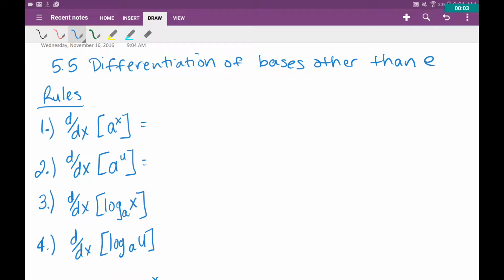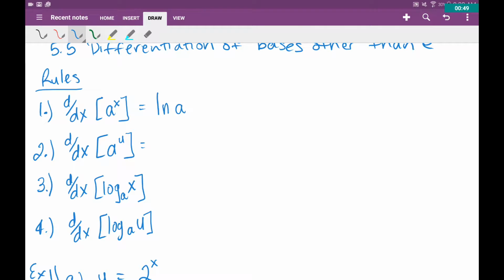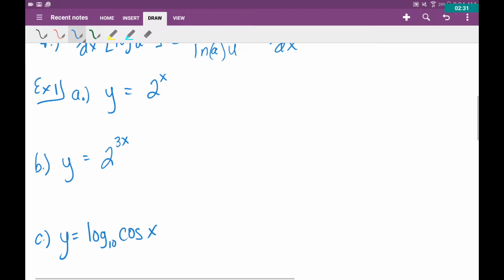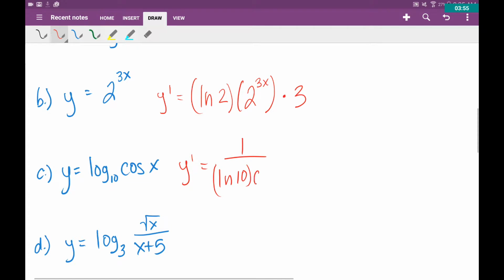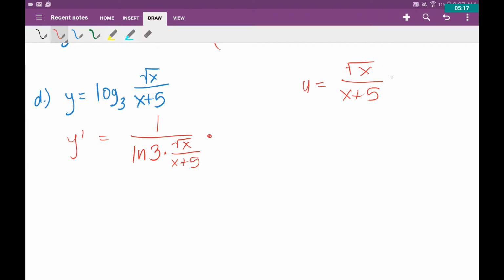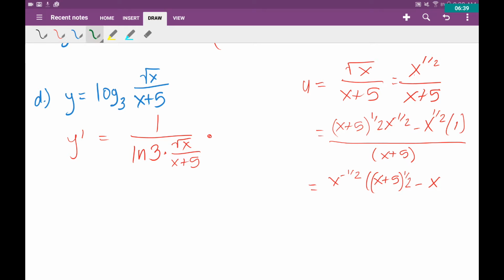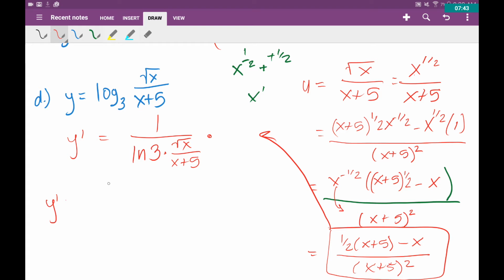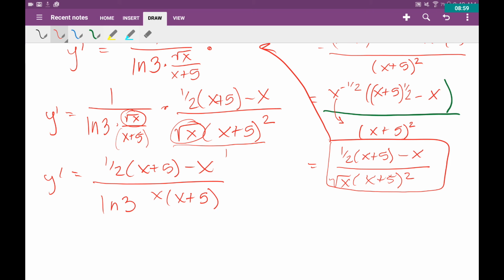Derivative of functions other than e